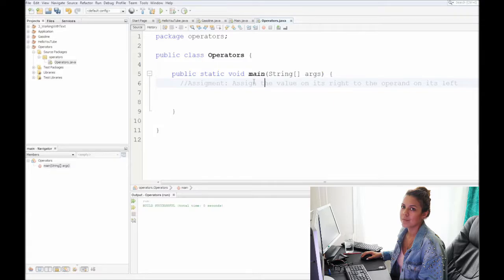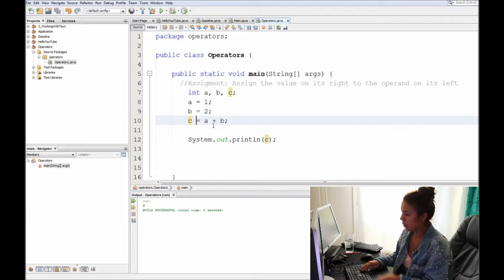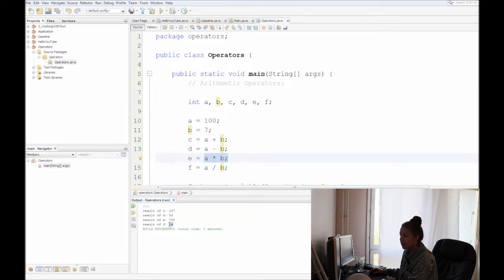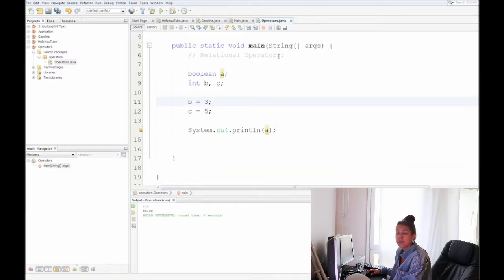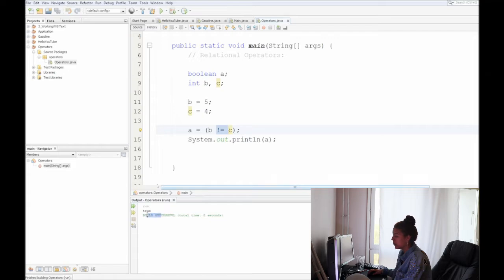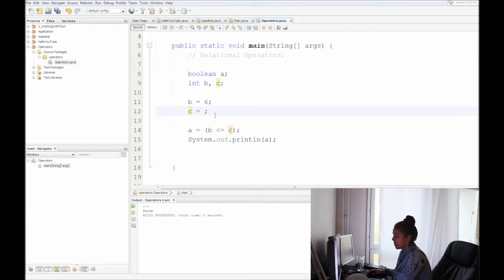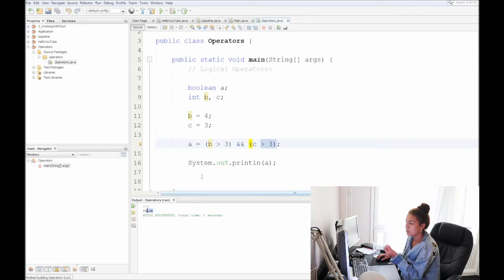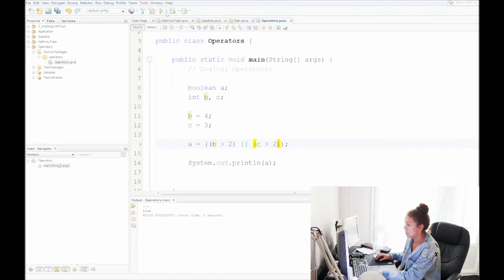JAVA for Beginners! Basic Operators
Learn how to code with Java!

Get to know the basics of Java Operators :)!

This is the fourth video of the JAVA for Beginners series!!